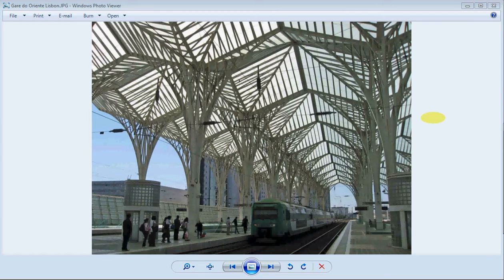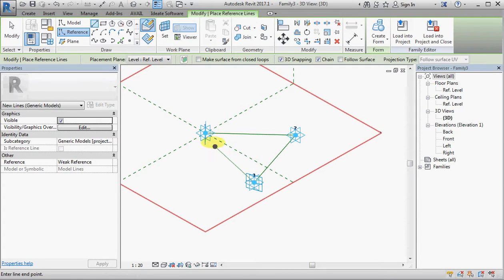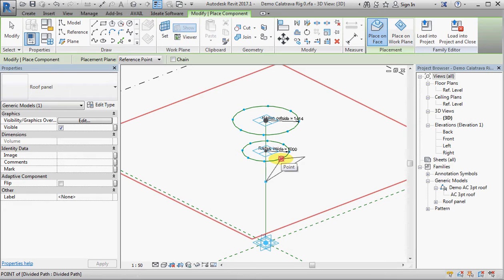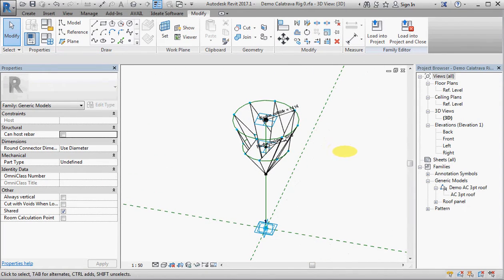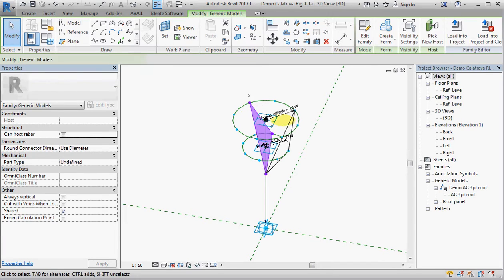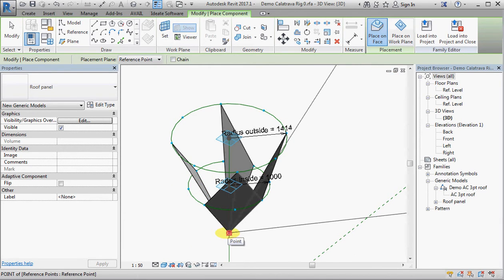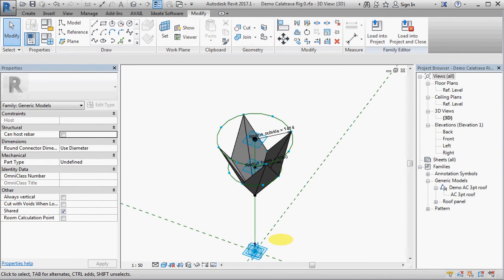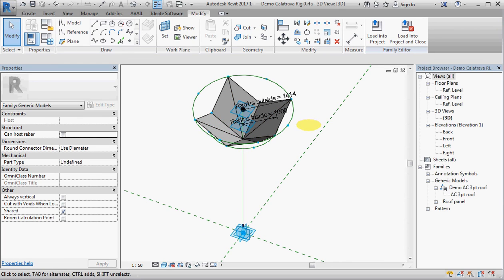Gare do Oriente Revit Repeaters pt 2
Step 2 - Revit model creation of roof panels for Gare do Oriente railway station roof by Santiago Calatrava. From RTC presentation 'Fractal Fun with Revit Repeaters' (2013) by Tim Waldock.